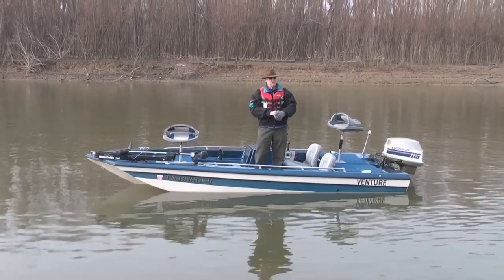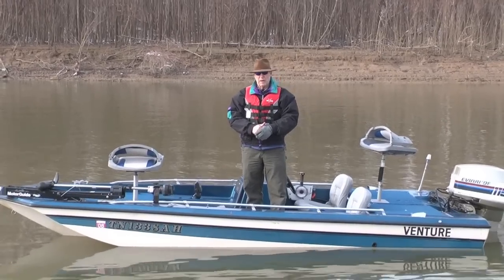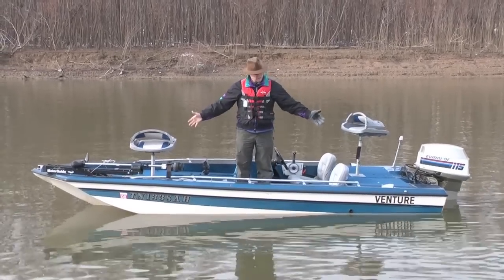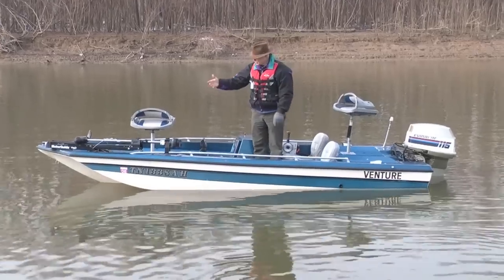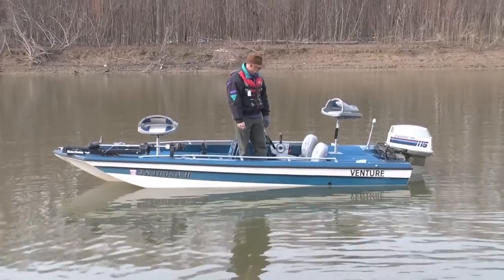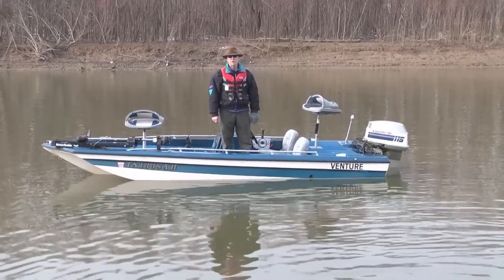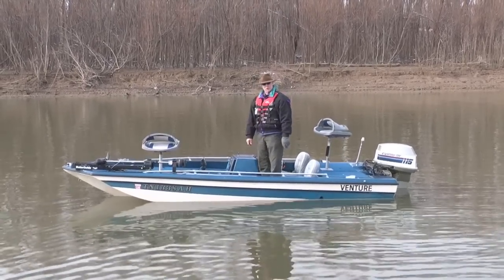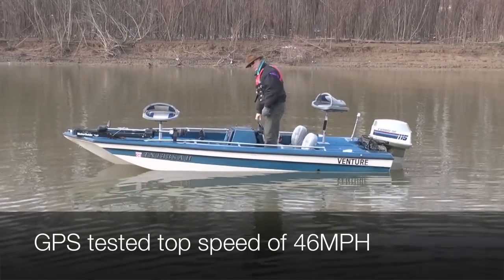1977 Venture 1550 bass boat w/ Evinrude 115